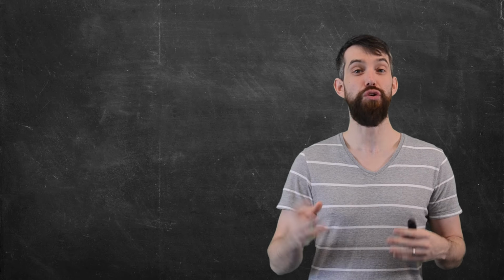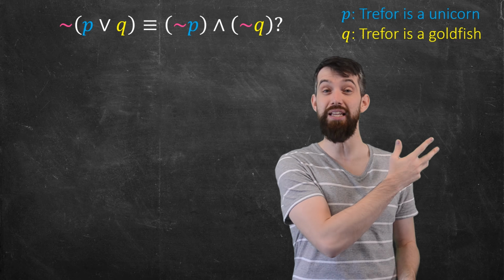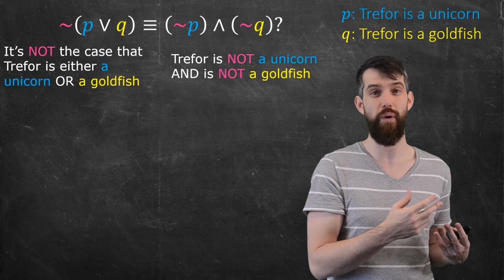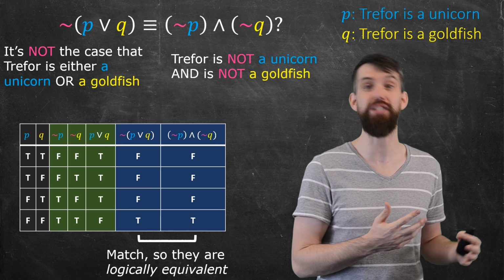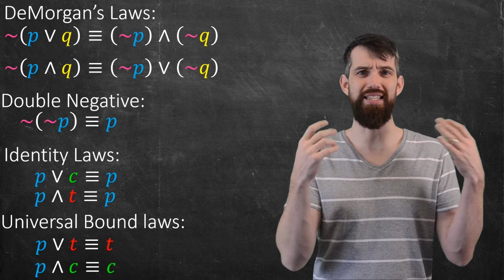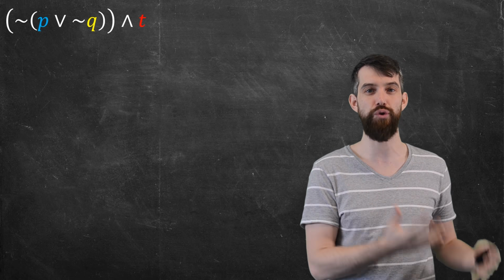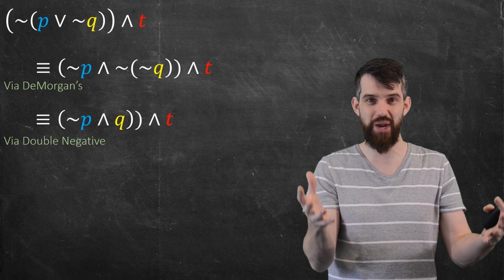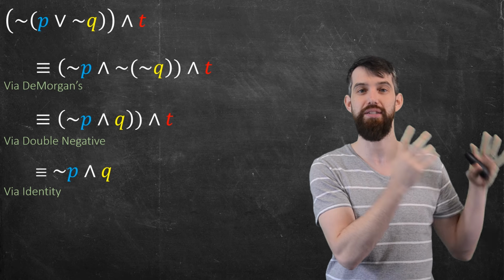3 Ways to Show a Logical Equivalence | Ex: DeMorgan's Laws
DeMorgan's Laws are two important logical equivalences. In introducing these laws, I talk about three different ways by which you can demonstrate a logical equivalences: There are truth tables, citing known laws, and testing for reasonableness.